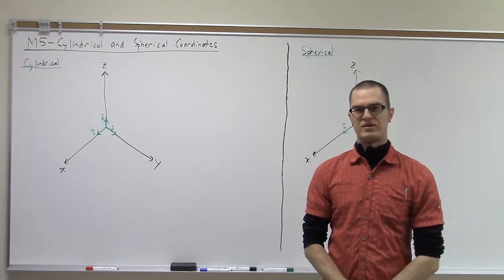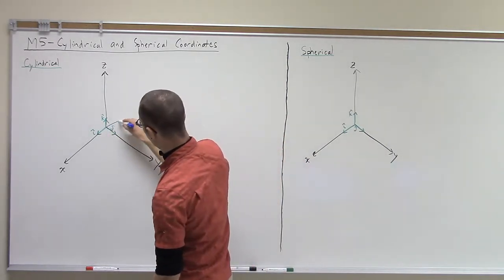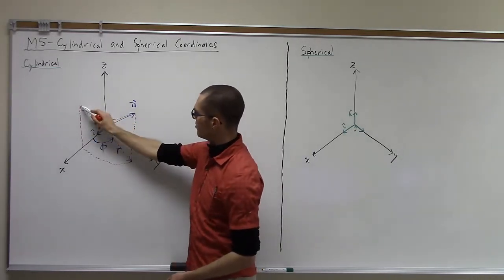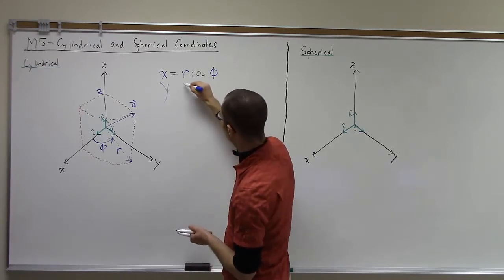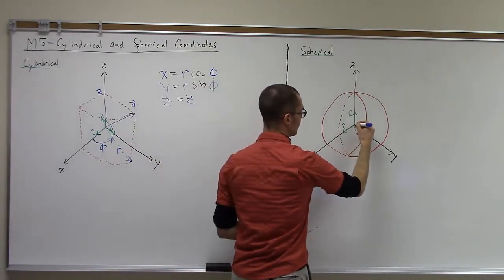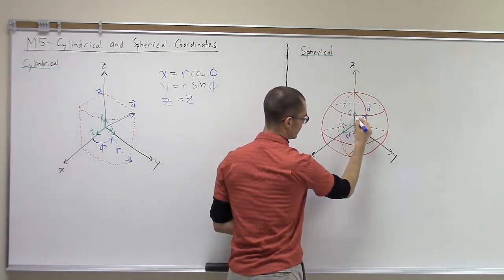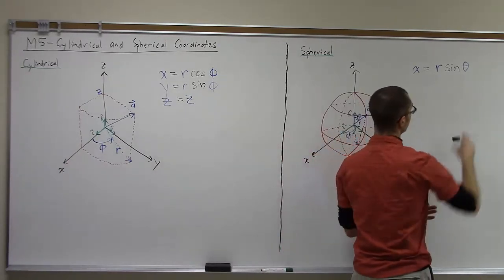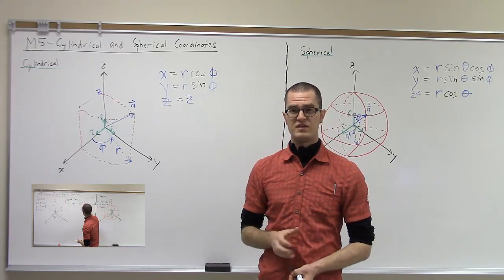GOPH 547 - Topic M5a - Cylindrical and Spherical Coordinates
In this video sequence, we will examine the properties of two curvilinear coordinate systems commonly used in geophysics: the cylindrical and spherical coordinate systems.